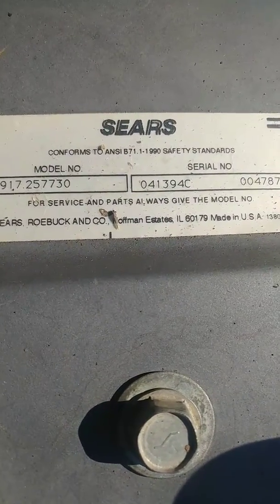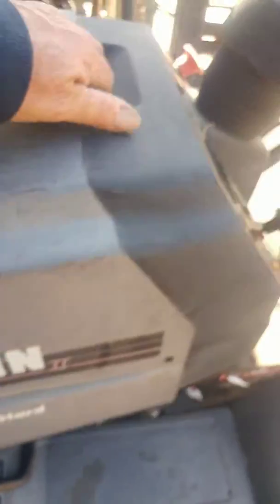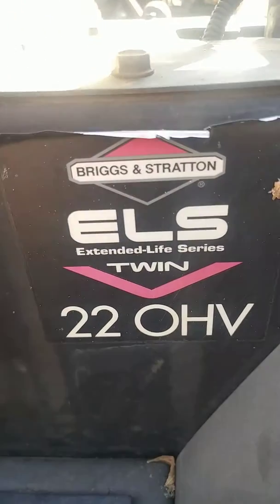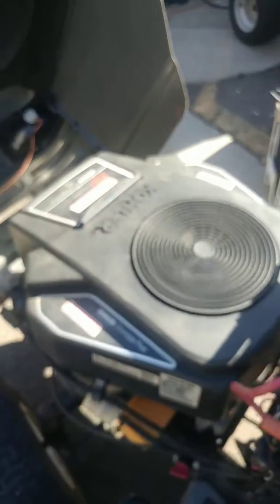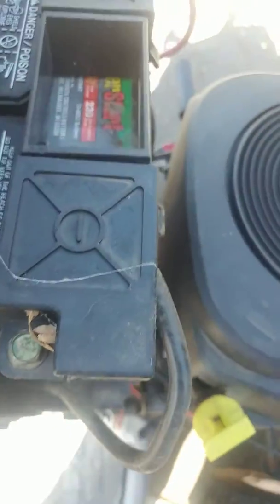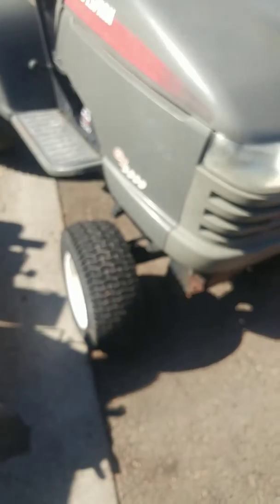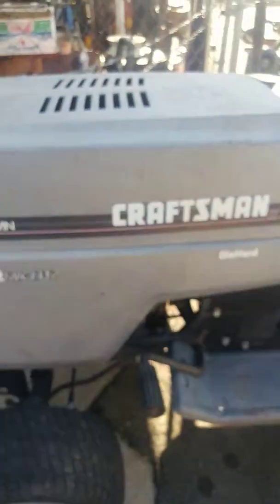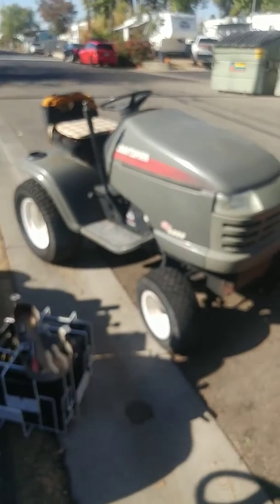Nostalgic frustrations to K'vetch about.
Kohler Magnum 18hp vs 26hp Kohler Courage